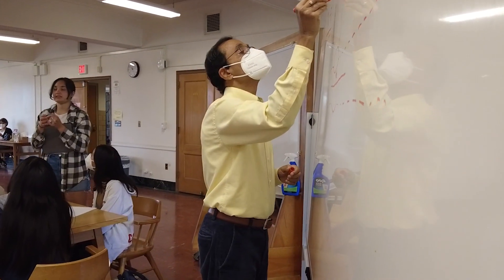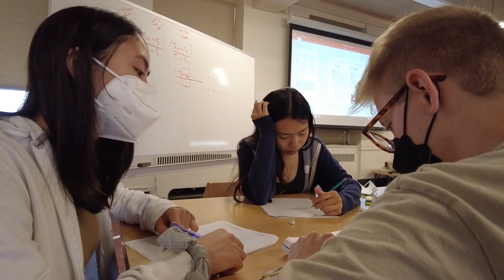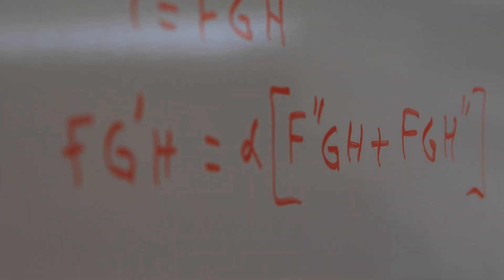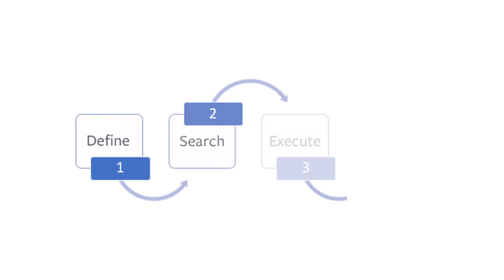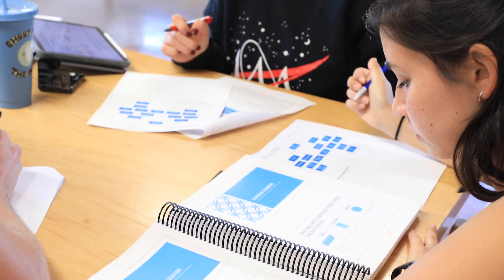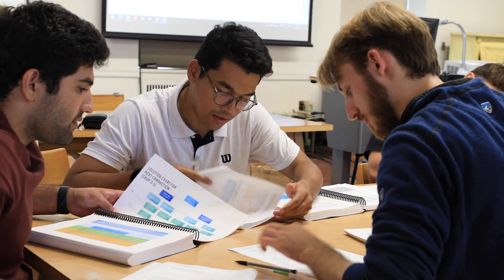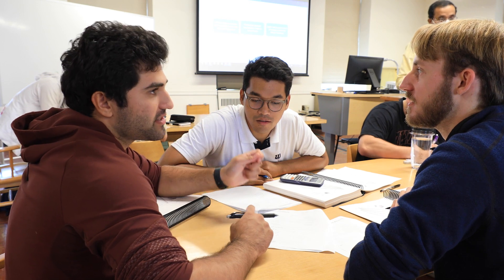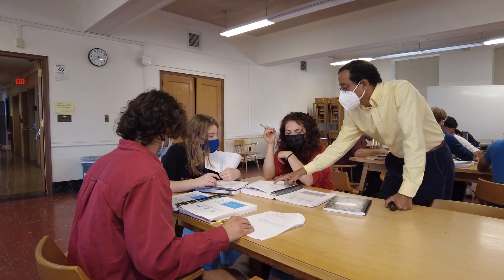Problem Solving in Engineering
Ashim Datta is a Professor in the Department of Biological and Environmental Engineering. He explains the struggles that his students had in solving engineering problems, and how he combined literature on problem solving with active learning methods to improve student outcomes.

Professor Datta wishes to thank the following people who contributed to developing this process for teaching problem solving to Engineering students at Cornell: Dr. Mohsen Ranjbaran, Dr. David Way, Dr. Kathryn Dimiduk, and all of the graduate and undergraduate teaching assistants in the course.